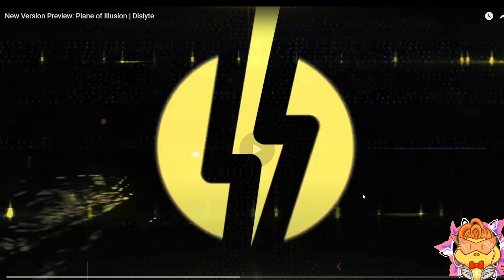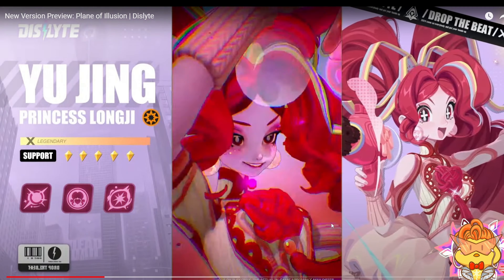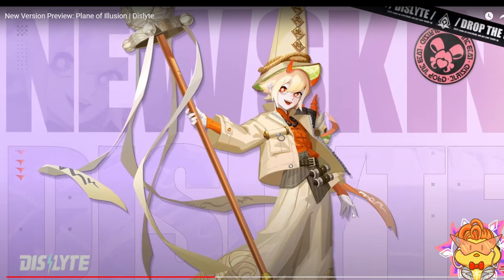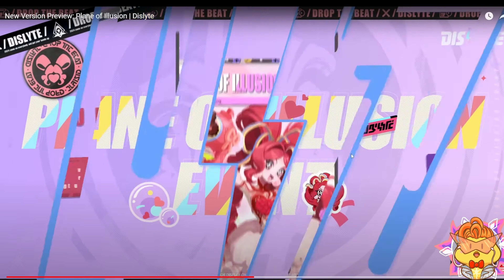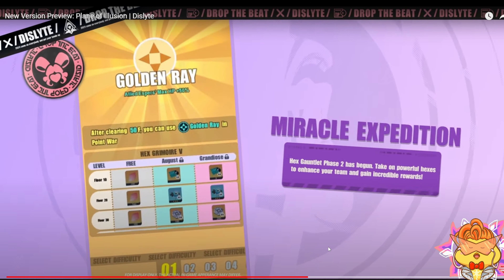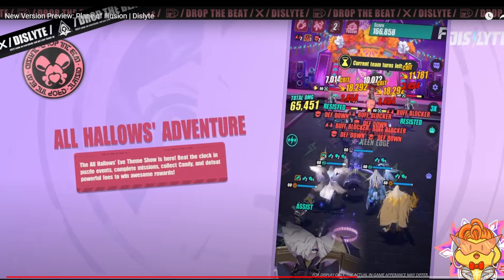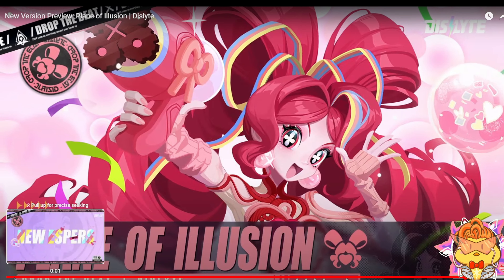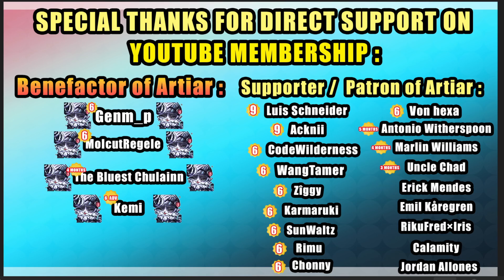PINK ESPER AND STONE ESPER ! NEW SKIN MODEL AND HALLOWEEN ! | DISLYTE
If this link if it fails , let me know